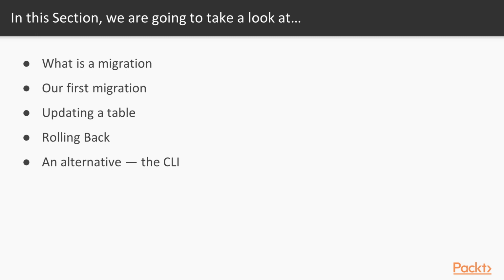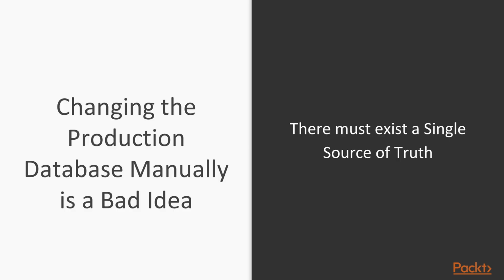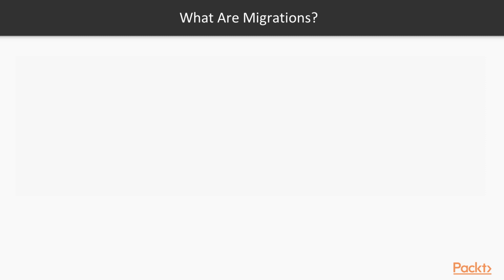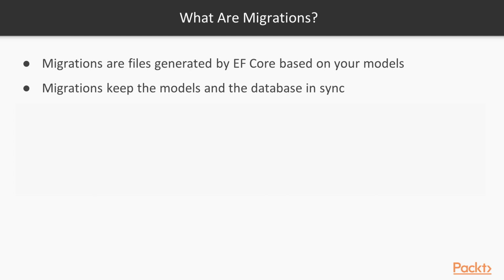Learning Entity Framework Core : What is a Migration | packtpub.com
Viewers without prior exposure to O/RMs have no knowledge of what an O/RM is.
• Provide a detailed explanation of what migrations are
• Describe the advantages of using migrations